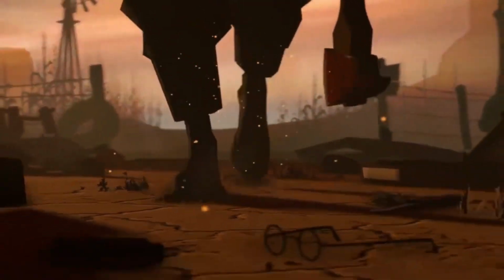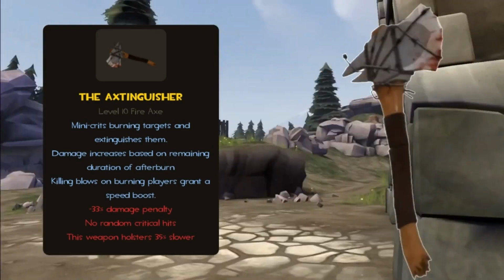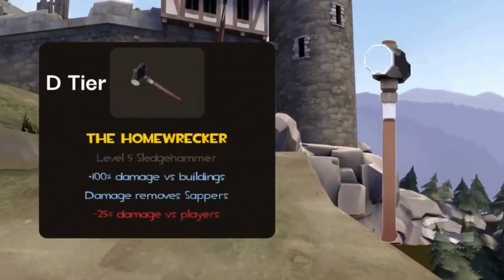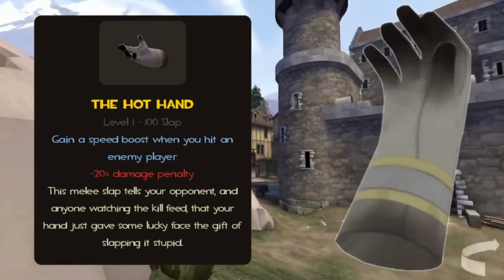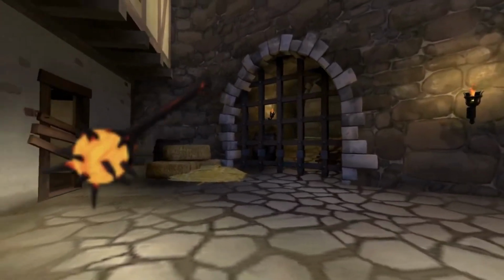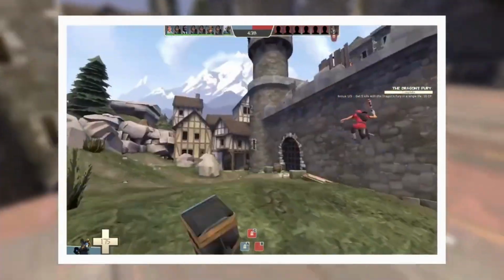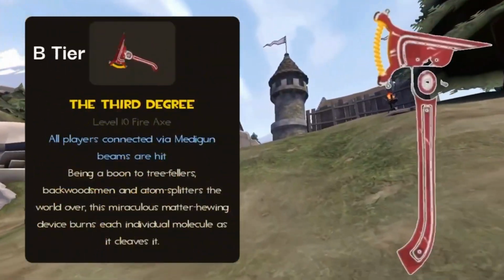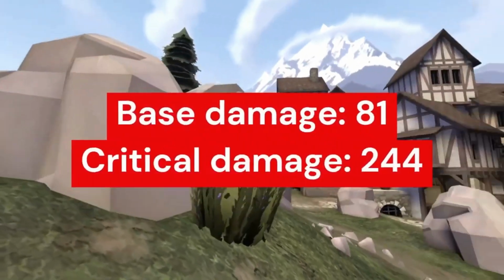TF2 Pyro Medieval Mode Tier List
Ranking every Pyro weapon in medieval mode! What weapons are fire; and which ones should better be thrown in a dumpster fire? 🔥

Big thanks for checking out the first TF2 video on my channel, I will be publishing tier lists for the other mercs soon!

Timestamps:
00:00 Intro
00:22 F Tier
01:25 D Tier
01:47 C Tier
03:22 B Tier
04:45 S Tier
05:39 Tier List and Ranking Pyro as class
06:05 Outro and saying thanks (thanks)